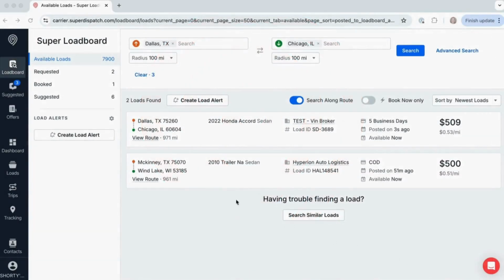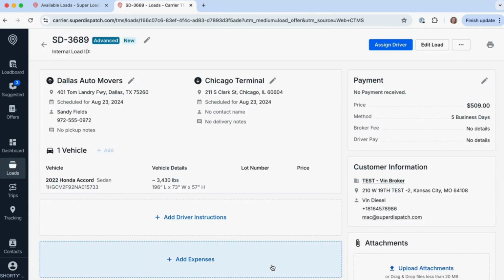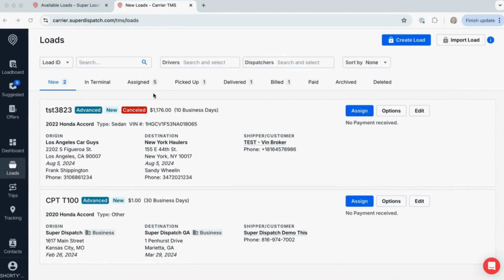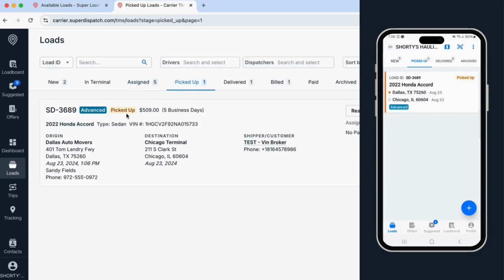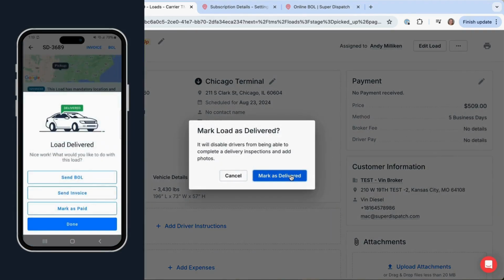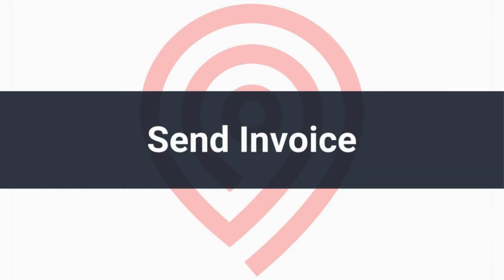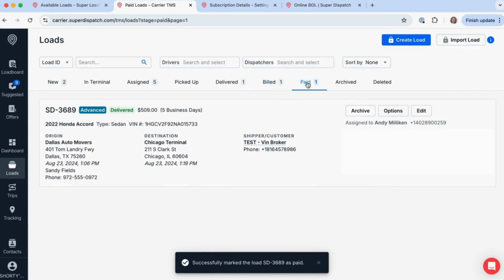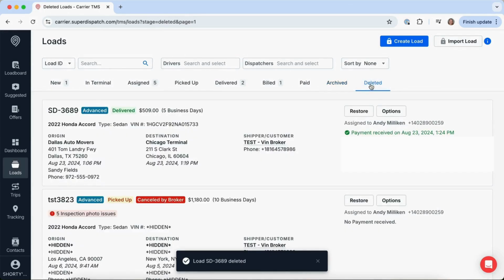How to Manage Loads in Super Dispatch's Carrier TMS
Ready to streamline your load management? In this video, we’ll show you how to manage all your loads using Super Dispatch’s Carrier TMS without making a single phone call. From requesting and assigning loads to tracking deliveries and sending invoices, you’ll see just how easy it is to manage your entire workflow. Watch now and discover how Super Dispatch makes load management effortless!

Key Topics Covered:
-- Requesting a load
-- Assigning loads to drivers
-- Tracking shipments in real-time
-- Sending invoices and getting paid